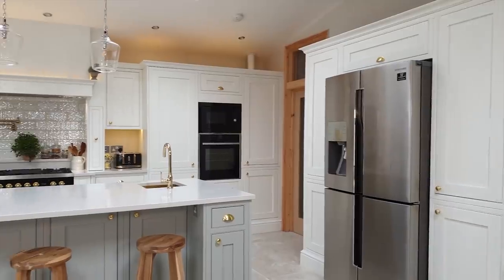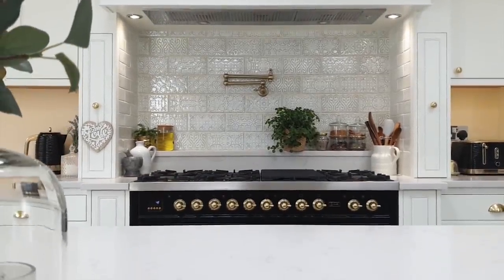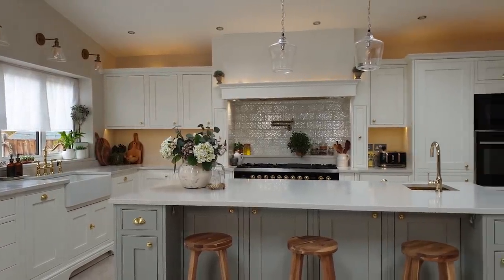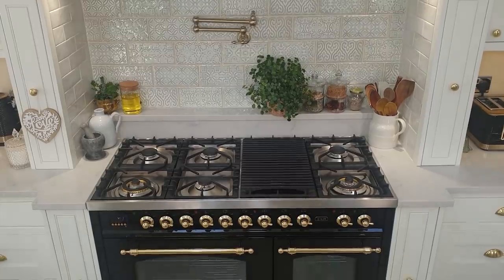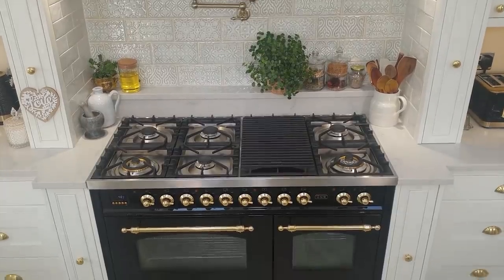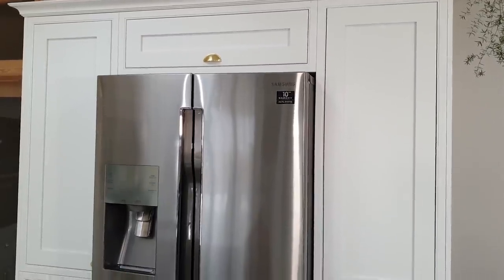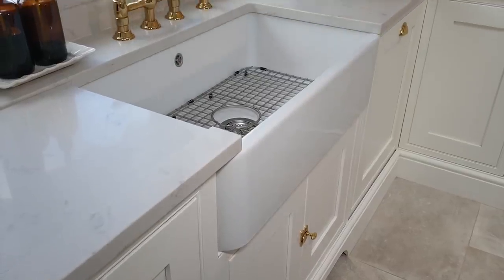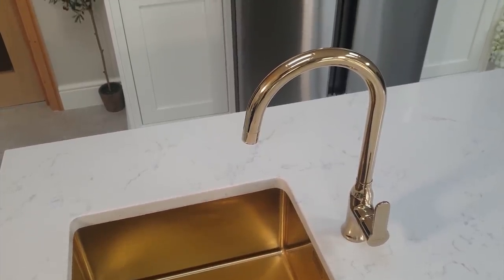My Kitchen Reveal | Afelia's Kitchen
Welcome to my looooong awaited kitchen reveal!! 2020 has been a very tough year to say the least, but our kitchen is finally complete and I couldn't be more happier with it!

It's taken a while to shoot and upload this video which is intended to be a brief introduction to our kitchen, there is too much to cover in one video so I'm breaking it down into smaller digestible videos. I hope you love what we've done with this space, I'm planning to shoot a more in depth tour soon, let me know what you'd like me to cover in the next video and leave any comments/questions down below.

Kitchen units are in the Helmsley style from DIY Kitchens. Units are bespoke painted to match Farrow & Ball's Wimborne White and Grey (this is a standard paint colour from DIY Kitchens).

Brass pot filler:

Abode Provincial single 800mm Butler sink:

Stainless steel sink grid:

Samsung RF56J9040SR 4 door American fridge freezer with coolselect plus:

Wall lights above kitchen window